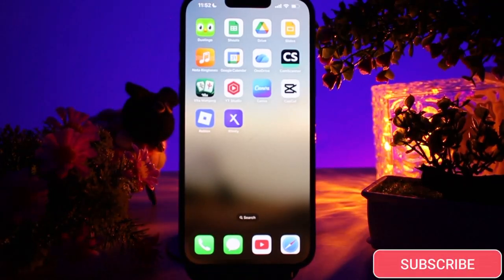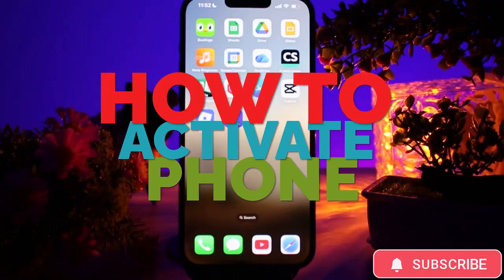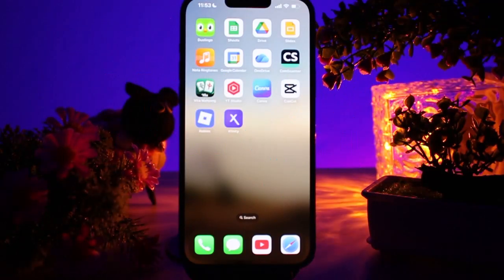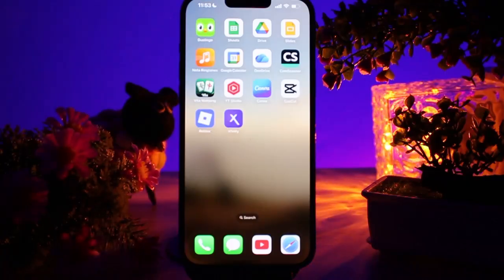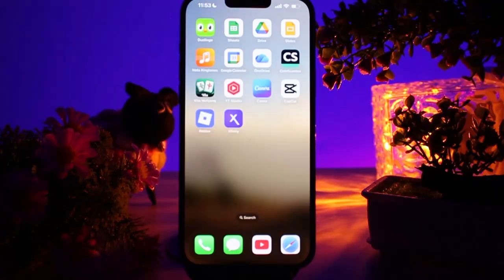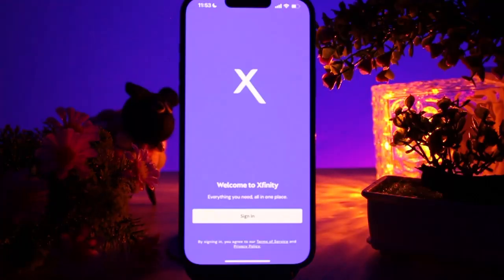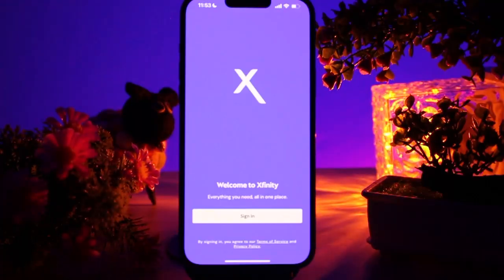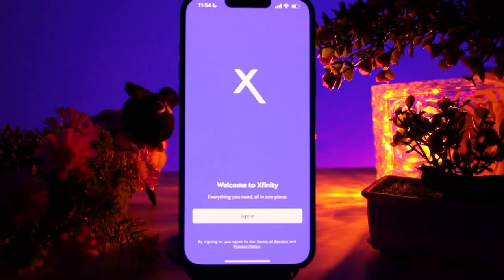Xfinity Mobile Phone Activation — Step-by-Step Guide!